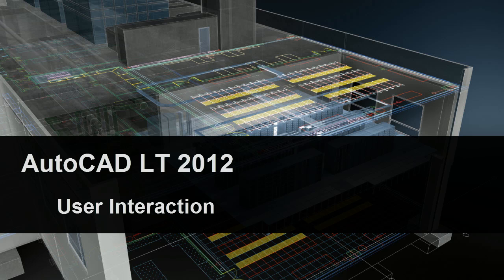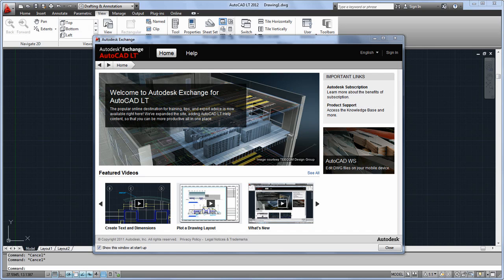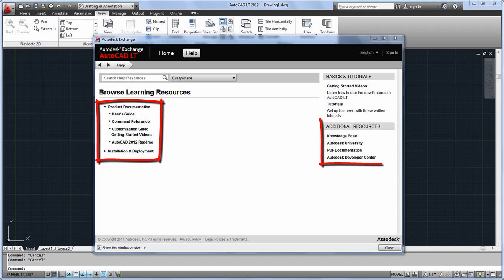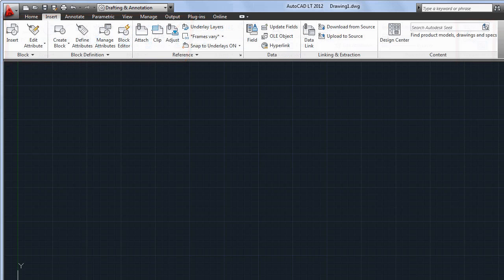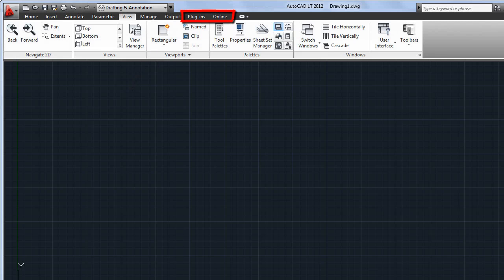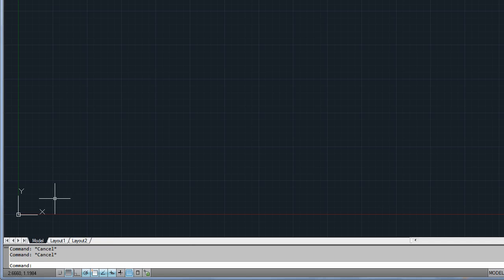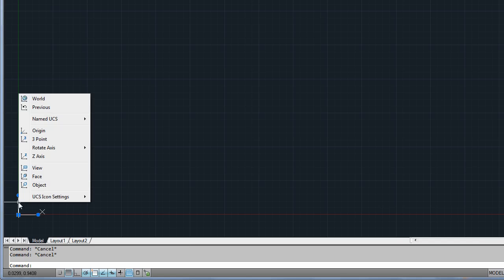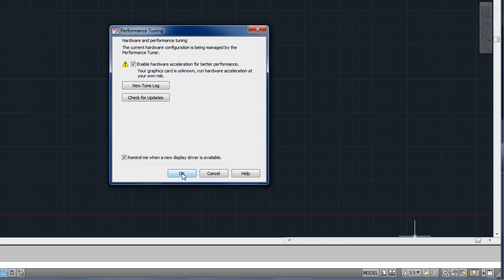AutoCAD LT 2012 User Interaction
Many of the improvements in AutoCAD LT® 2012 are related to how you interact with the program, both actively and behind the scenes.

When you start AutoCAD LT 2012, you'll see the Autodesk Exchange window. If you choose to close it, you can always access it later from the Infocenter in the upper right-hand corner of the product window. The Home tab of Autodesk Exchange contains several useful videos and links, including the "Getting Started" series and links to Subscription and Support. The other tab of Autodesk Exchange contains the AutoCAD LT 2012 Help, with product documentation and links to other resources like tutorials and Autodesk University.
A few changes to the user interface make it easier to find the commands you need. On the Home tab, the Draw and Modify panels have been reconfigured and a Groups panel added, as well as panels for Block and Block Definition tools on the Insert tab. On the View tab, you'll see a new Forward tool, and the Rectangular option has been added to the Viewports panel. Two completely new tabs, Plug-ins and Online, will be covered in other videos.
For those of you who prefer to enter commands with the keyboard, a new Auto-complete function provides suggestions for command names, system variables, and command aliases as you type in the dynamic input field or at the command line. Use your mouse or the arrow keys to select an item from the list.
The icon for the User Coordinate System, or UCS, can now be directly manipulated with the mouse. Use the multi-functional grips to relocate or rotate the coordinate system, and find more options in the right-click menu.
You may also notice improved performance of AutoCAD LT on 64-bit Windows 7 systems. AutoCAD LT 2012 supports hardware acceleration, meaning it can take full advantage of the capability of your graphics card. You could see faster start-up times and quicker switching between ribbon tabs.